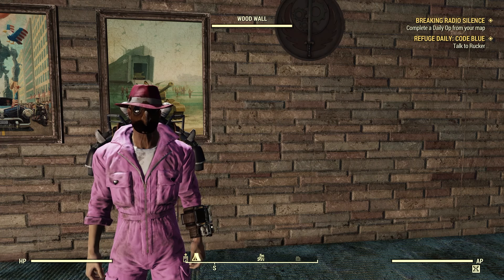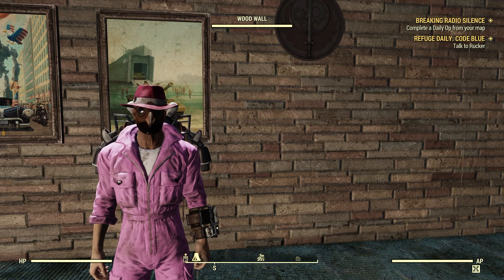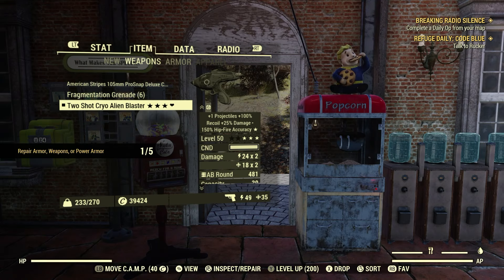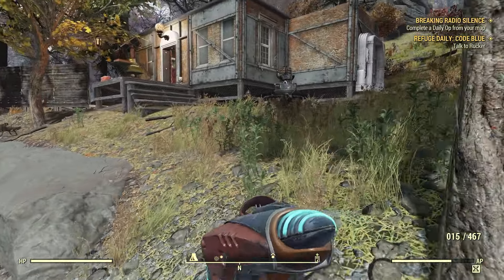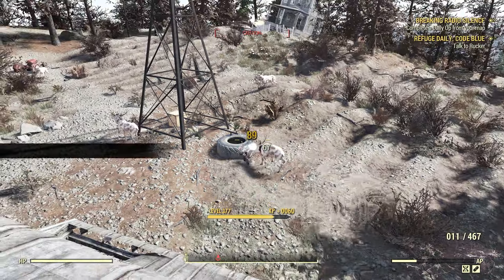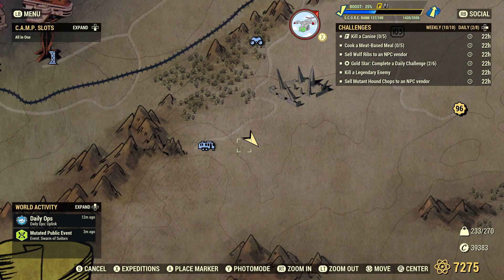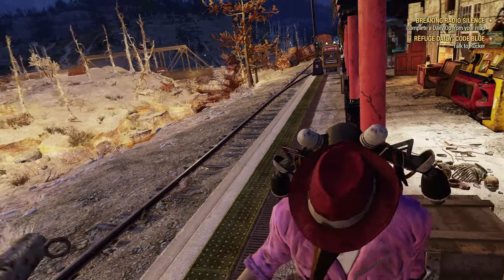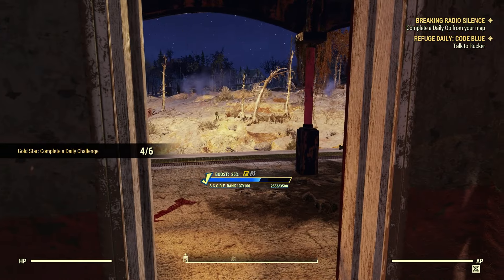Fallout 76 Completing Daily Challenges For February 5, 2024 Quick Easy Guide - Double Score Monday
FO-76 Completing Daily Challenges For February 5, 2024 Quick Easy Guide
Double Score Monday

0:00 Intro
1:31 Repair Armor, Weapons, Or Power Armor (5/5)
8:15 Kill A Radstag (5/5)
11:47 Kill A Canine (5/5)
15:13 Sell Mutant Hound Chops To An NPC Vendor (1/1)
16:43 Sell Wolf Ribs To An NPC Vendor (1/1)
19:42 Cook A Meat Based Meal (5/5)
22:40 Kill A Creature While Wearing A Costume (10/10)

Thanks to my channel members:
- ArtisticallyArranged
- Boogaloo Bronson
- michael edwards
- Nigel Wiffen
- heather
- Whitetribe
- Starwind138